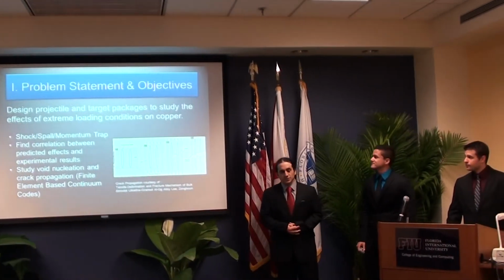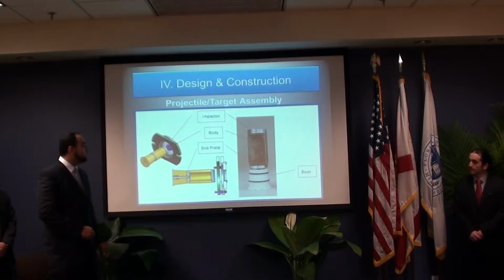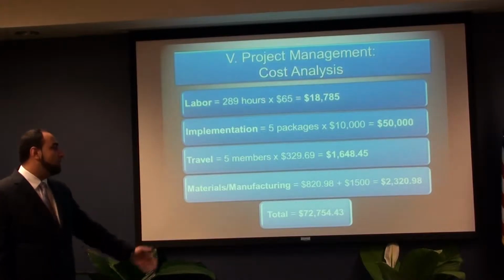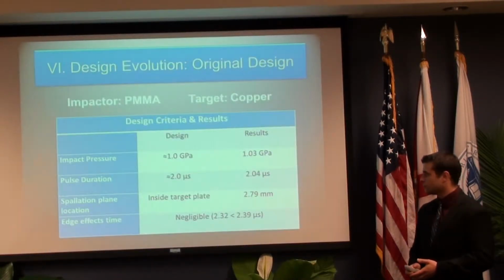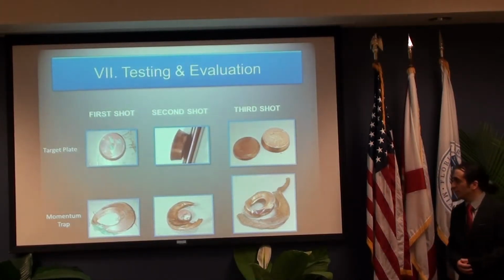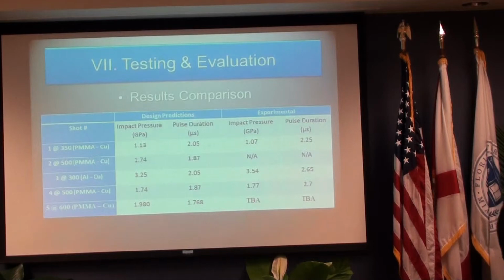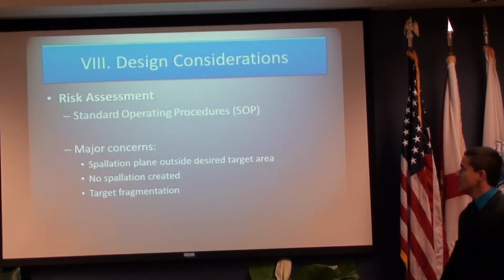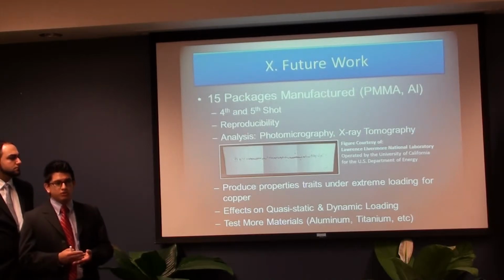STeam5 DesignofShockLoadingAndRecovery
Senior Design - April 18, 2013